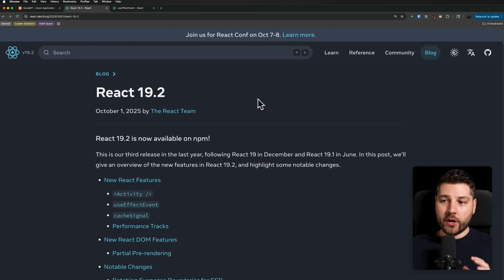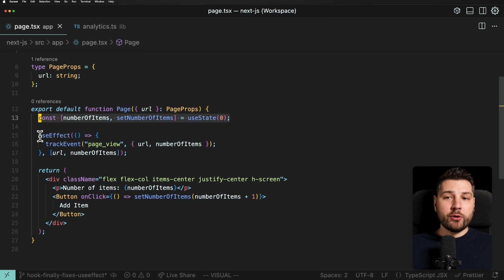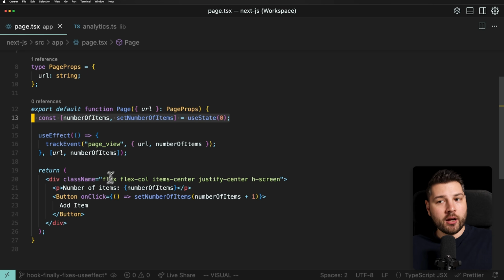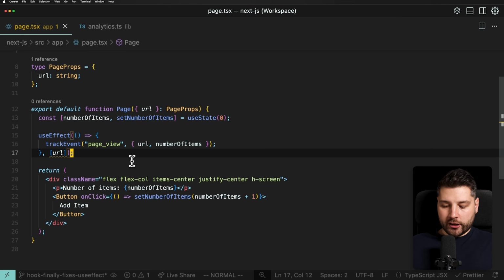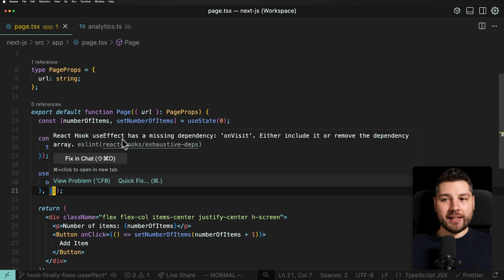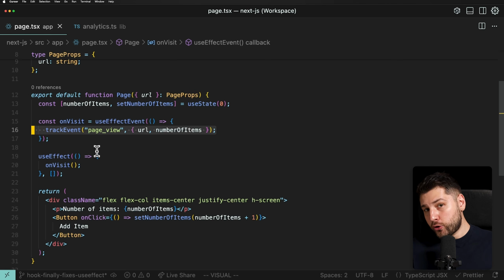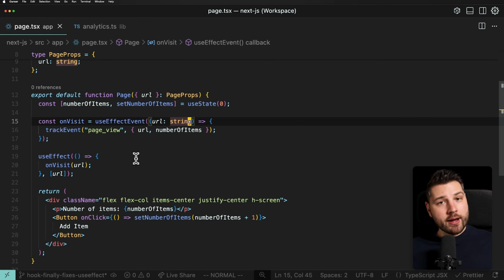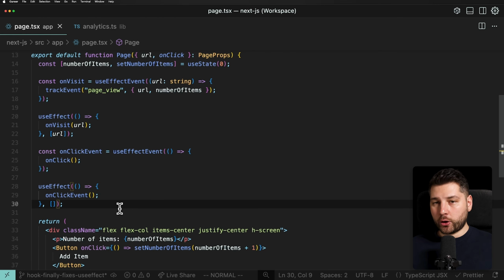This New React Hook Finally Fixes useEffect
In this video, I'm going to show you a new hook from React 19.2 that finally fixes useEffect dependency arrays. useEffectEvent allows you to create a callback function that does not have to be provided in the dependency array of useEffect, yet will still see the latest values of what it uses.

This is huge because it finally fixes one of the biggest problem that developers have had with useEffect dependency arrays. And it finally gives us an official stable solution from React to solve this problem!